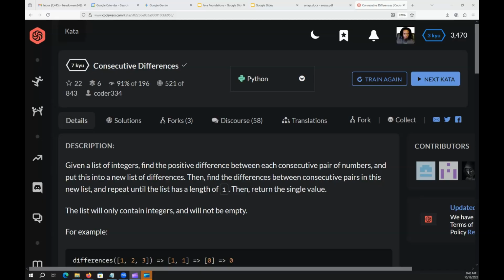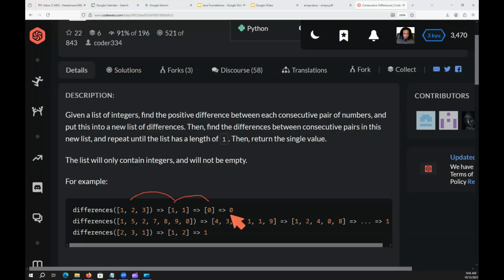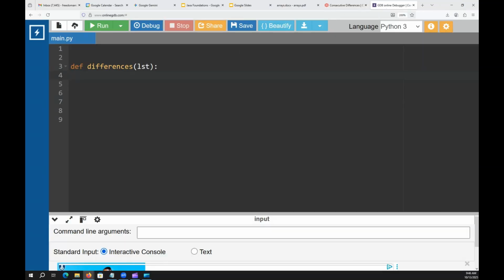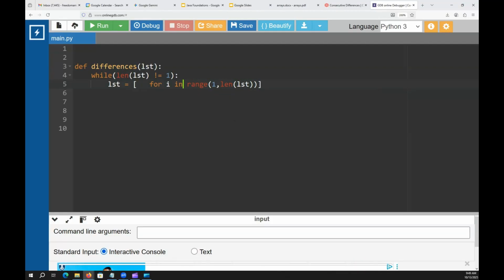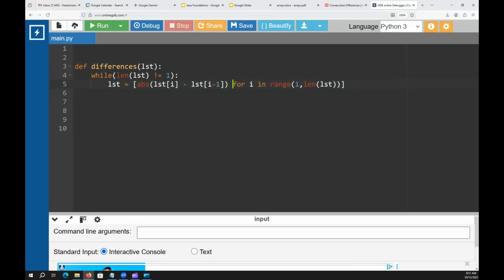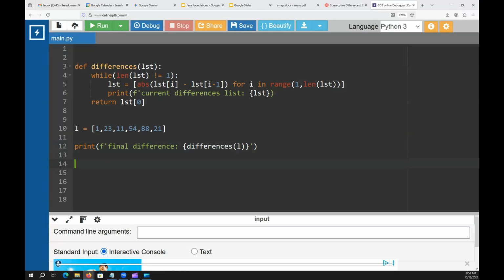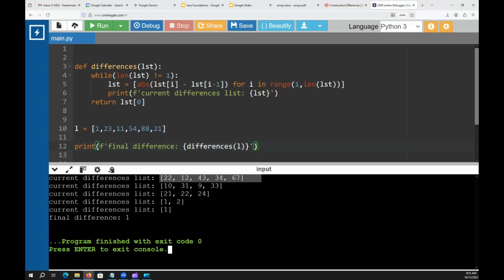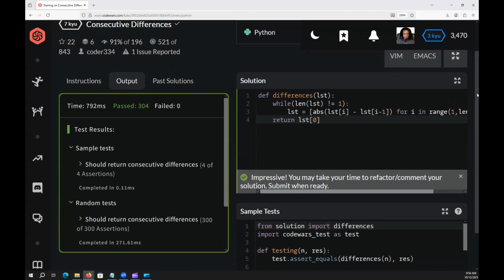Python Codewars Exercise - Consecutive Differences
A good little Python coding exercise demoing list indexing and list comprehension. I take you a little inside the algorithm and print the intermediate values leading up to the solution. Enjoy y'all!